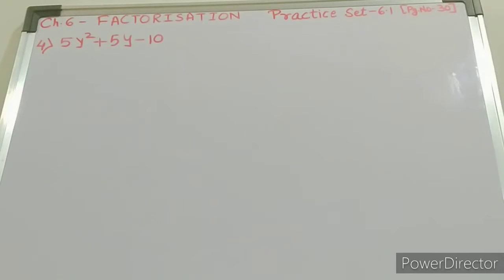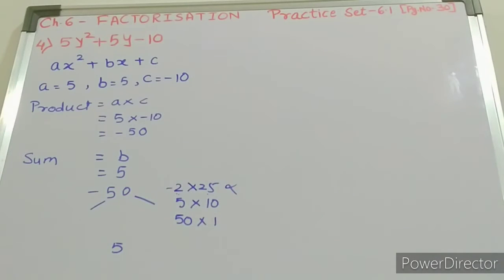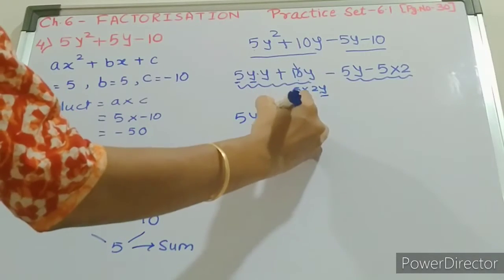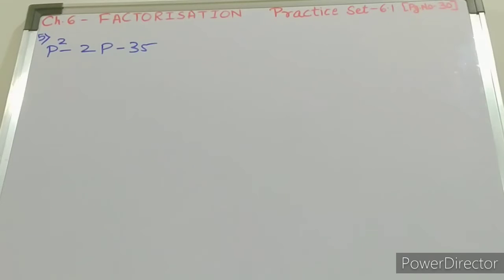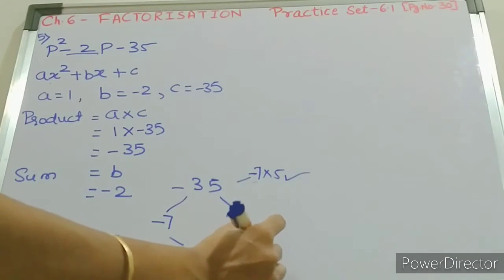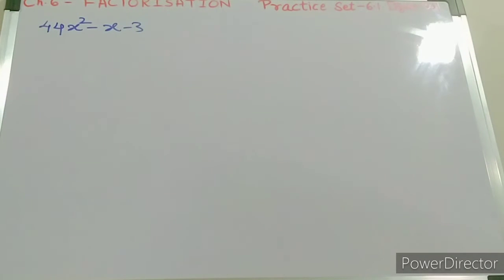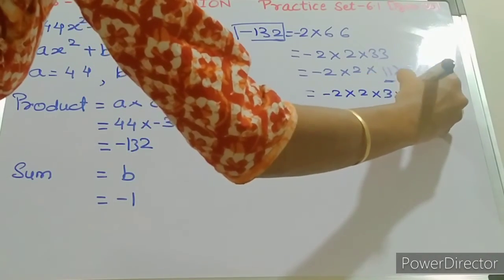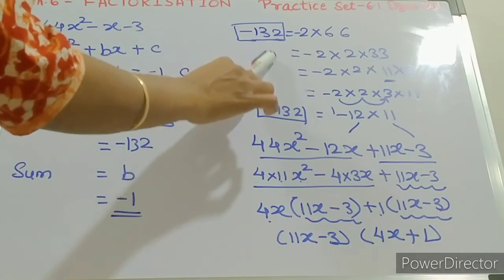Factorization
Ch.6 : Factorization
# 6.1 practice set